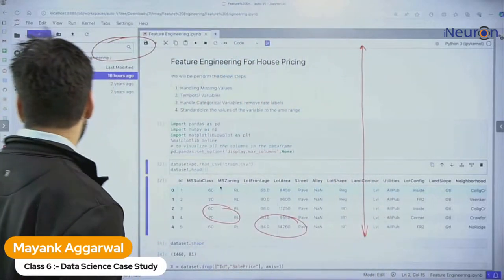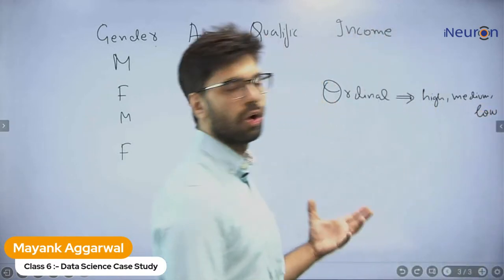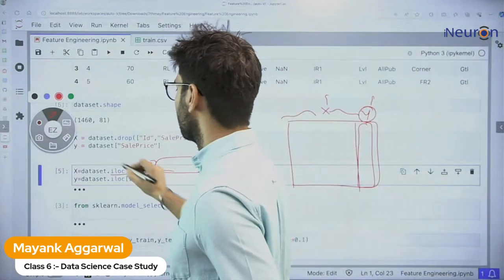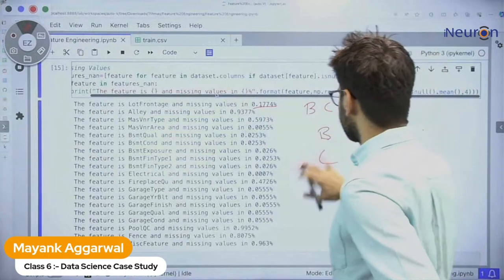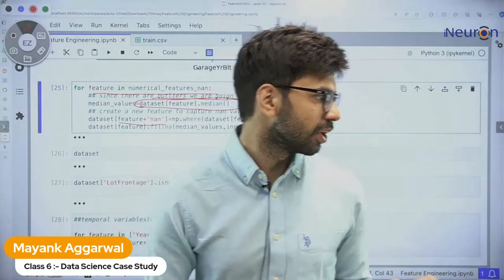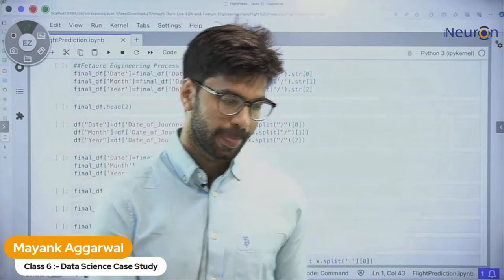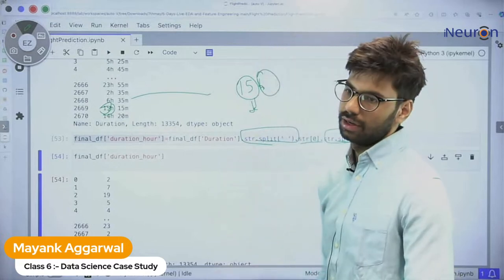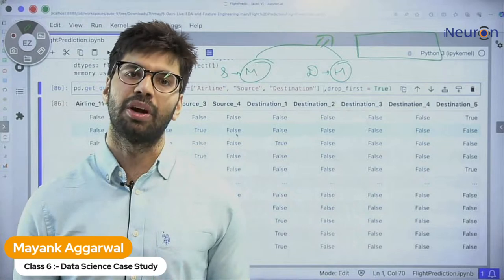Data Science Case Study | Data Science Foundation | iNeuron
Welcome to our Data Science Foundation series!

In this series, we delve into real-world data science projects, dissecting challenges, methodologies, and insights gained along the way. From problem definition to solution implementation, each case study offers a fascinating glimpse into the application of data science in various industries and domains.

Join us as we explore diverse case studies, ranging from predictive analytics in finance to sentiment analysis in social media. Through detailed analyses and walkthroughs, we uncover the strategies, algorithms, and tools used to extract actionable insights and drive informed decision-making.

Whether you're a seasoned data scientist or an aspiring practitioner, these case studies offer valuable learning opportunities and practical insights to enhance your skills and proficiency in data science.

Don't miss out on this exciting journey as we unravel the mysteries behind data science in action!

Let's embark on this enlightening exploration of data-driven insights together!